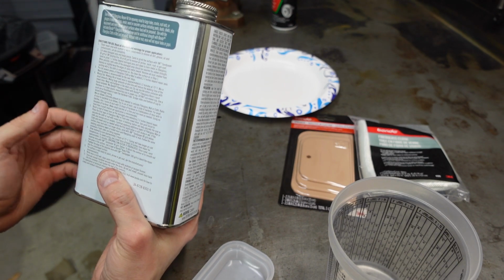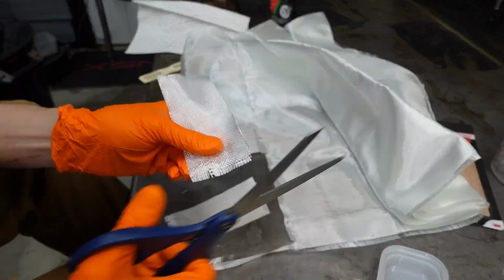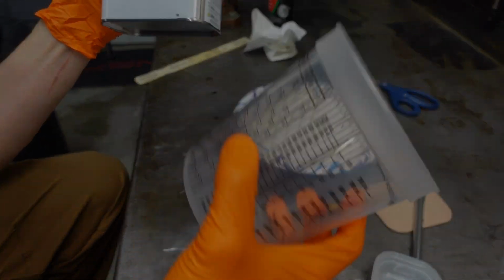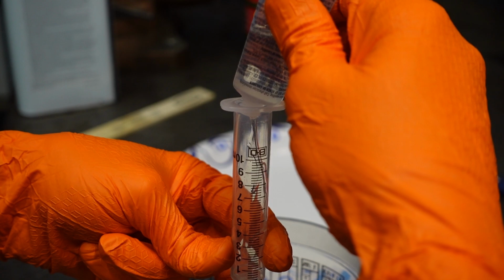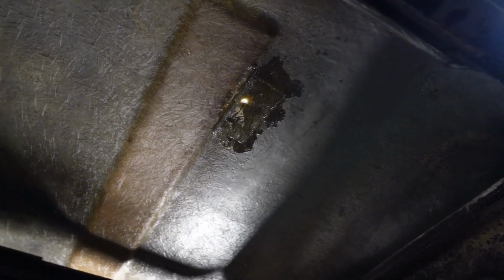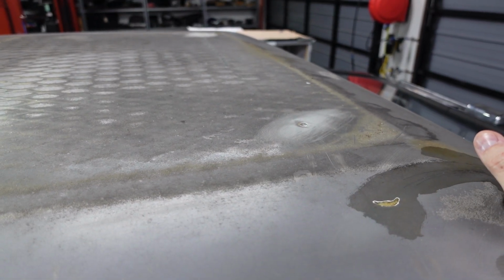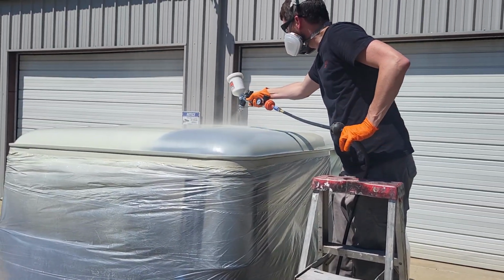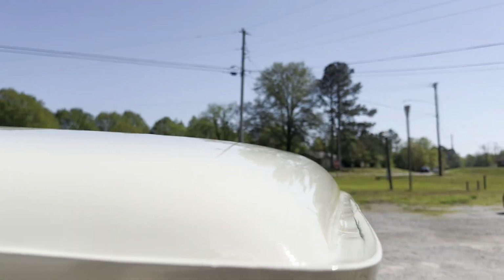Repair a HOLE in Fiberglass. FJ40 Build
We repair the roof on this old Land Cruiser.